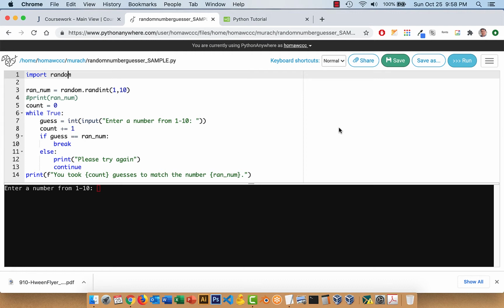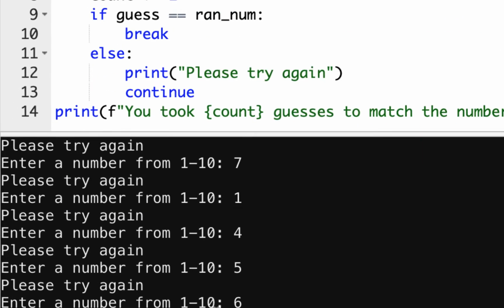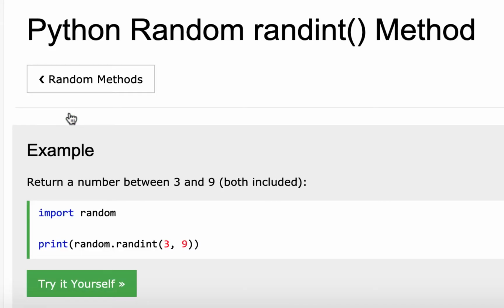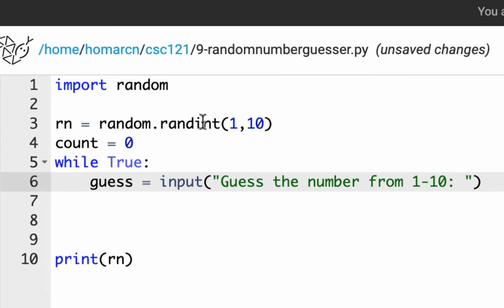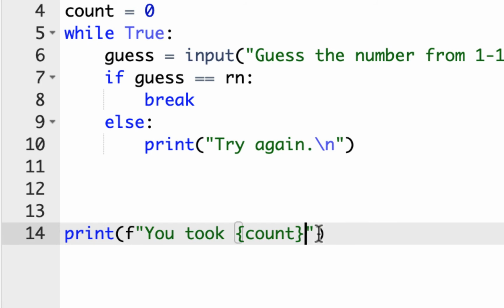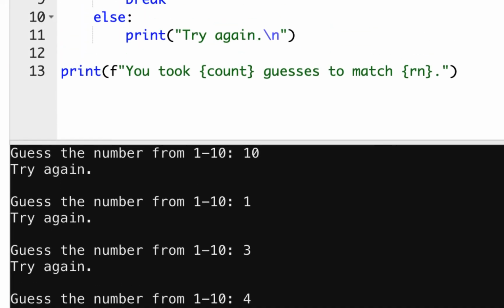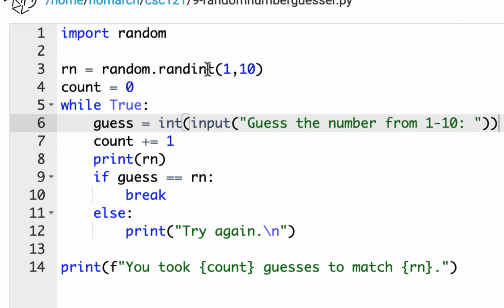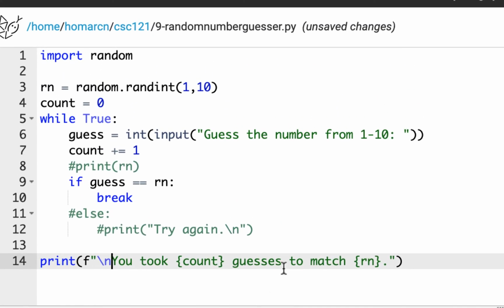9 Random Number Guesser Pt1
Introduces Python random module and randint() method and reviews counters, while loop, break statement, conditionals and some testing methods.